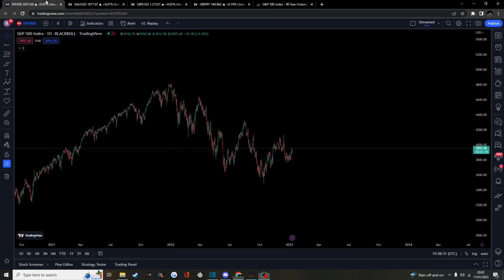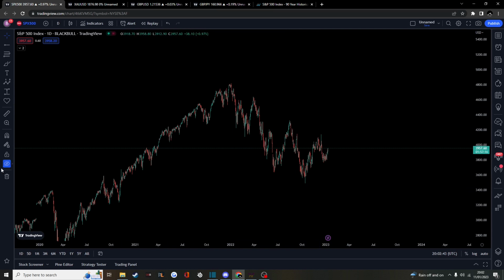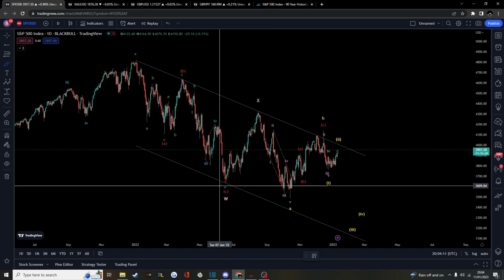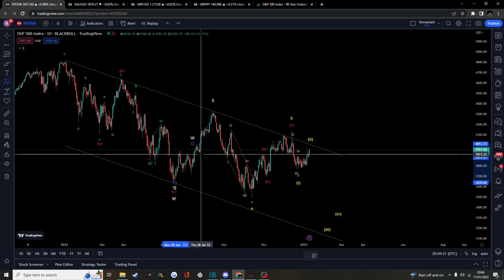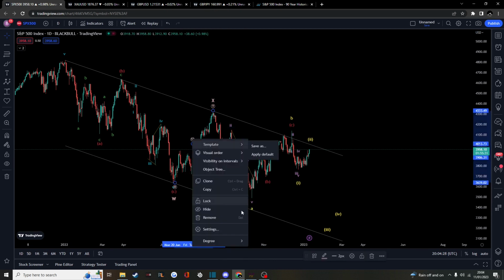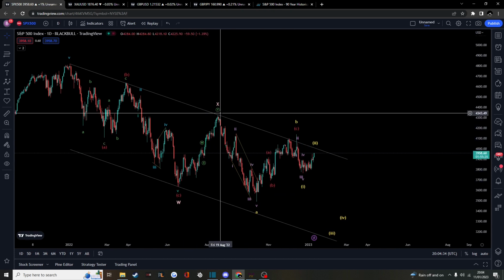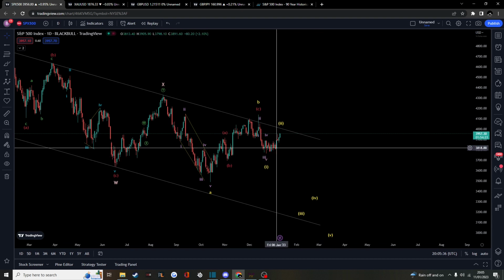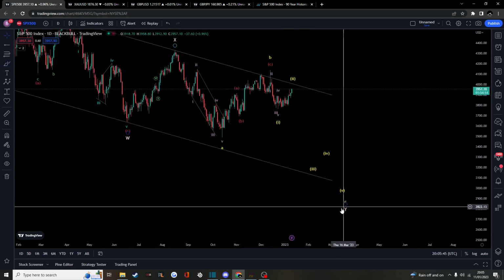SNP 500 ELLIOT WAVE ANALYSIS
S&P 500 seems to be in a complex correction. Lets count it!